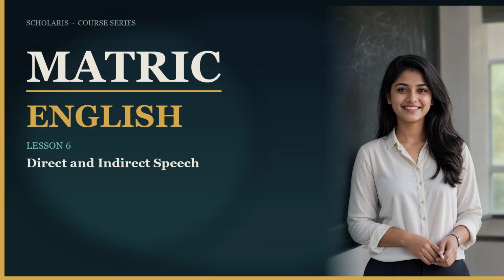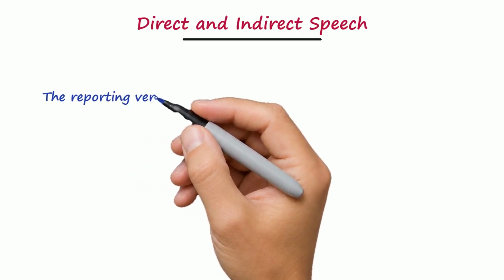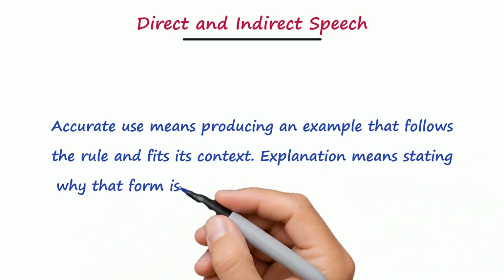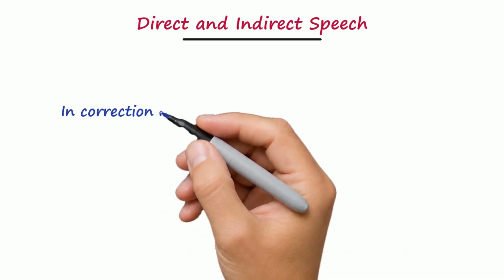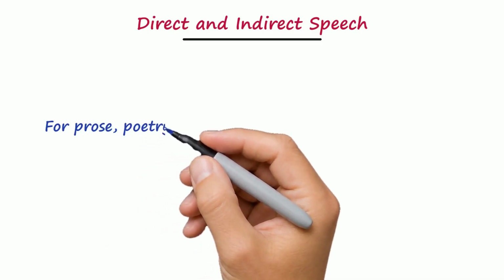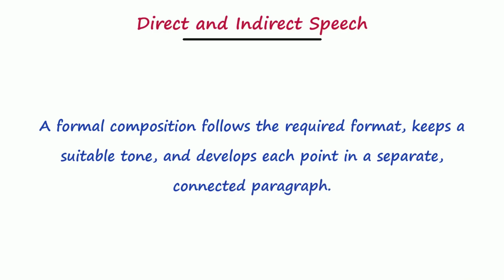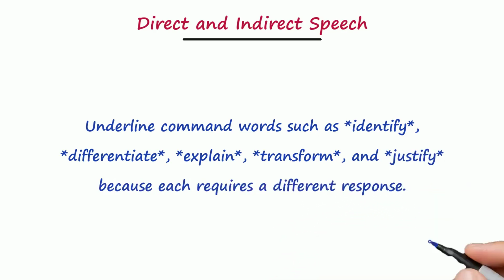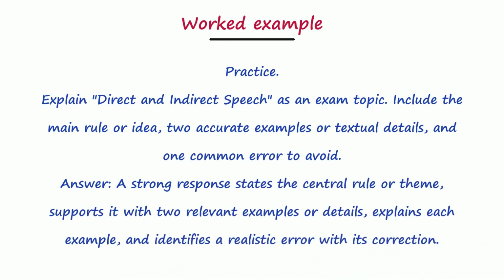06 · Direct and Indirect Speech | Matric English Class 9 | Scholaris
Direct and Indirect Speech — Matric English Class 9.

In this lesson we cover:
• the main ideas in Direct and Indirect Speech

Next up: Punctuation and Capitalization.

Chapters:
0:00 There are two ways to report what someone said
0:12 Direct speech gives the exact words inside
0:26 When changing direct to indirect speech,
0:42 Words showing nearness change to distance
0:52 The reporting verb and conjunction depend on
1:14 This topic should be prepared at three levels:
1:35 Accurate use means producing an example that
1:48 For **Direct and Indirect Speech**, begin by
1:58 When answering an objective item, read the
2:22 Distractors often contain a familiar term but
2:33 In correction and transformation tasks,
2:46 Make a three-column revision chart headed
3:00 In the second, write an original example rather
3:15 For prose, poetry, comprehension, or
3:35 A strong literature answer names the theme or
3:49 A summary gives the main sequence in one's own
4:02 A formal composition follows the required
4:12 Avoid memorised answers that do not match the
4:25 Check subject-verb agreement, tense
4:42 Underline command words such as *identify*,
4:58 Finally, practise this topic through retrieval
5:09 Compare your work with the lesson, correct it
5:23 Worked example
6:03 Worked example
6:35 Next lesson